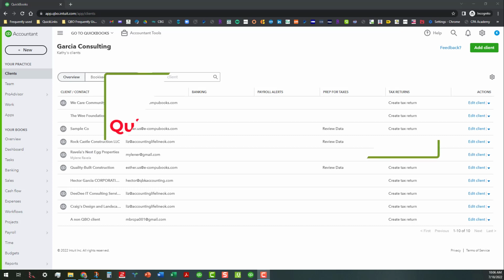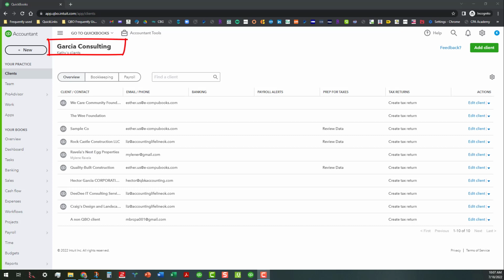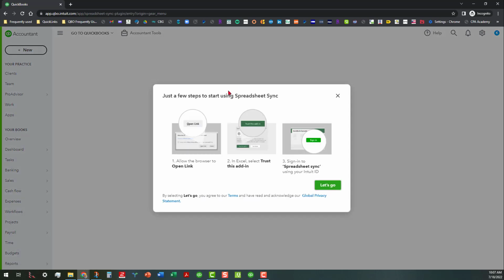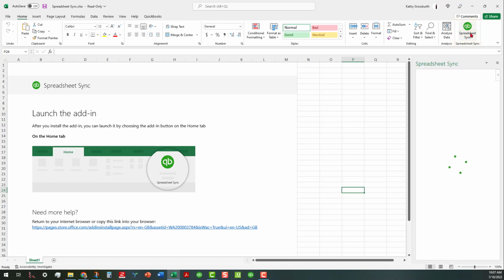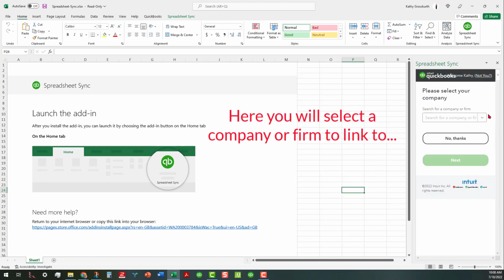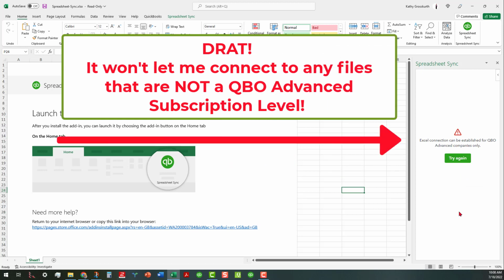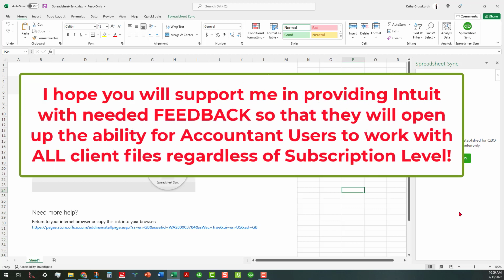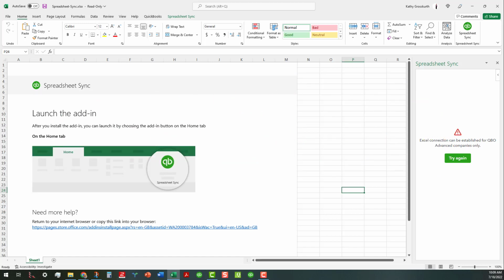Spreadsheet Sync in QuickBooks Online (QBO) Advanced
This video briefly covers how to connect Spreadsheet Sync with a QBOA firm as well a some of the drawbacks of the sync tool as it is currently configured. I hope that you will join me in submitting feedback to Intuit encouraging them to open up the capability of accountant users to use this tool with ALL company files within their firm - regardless of subscription level!